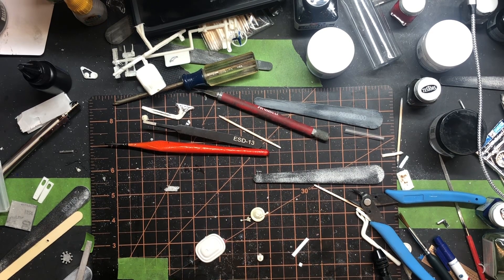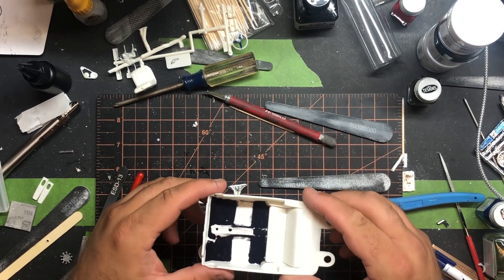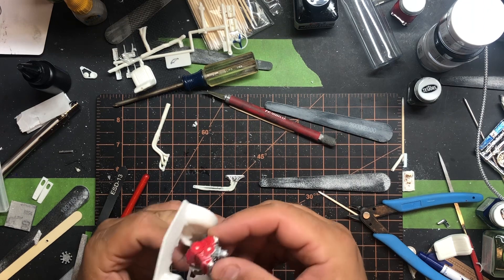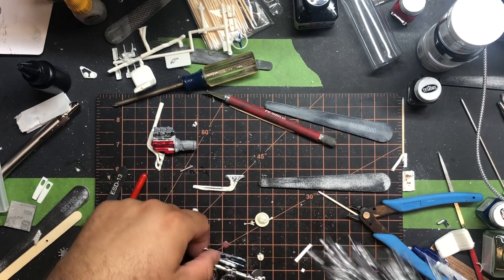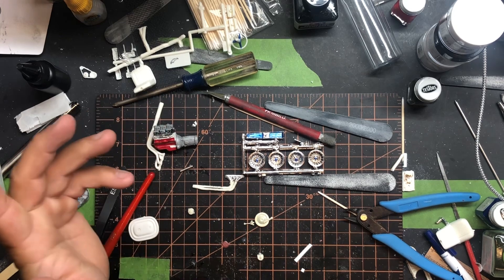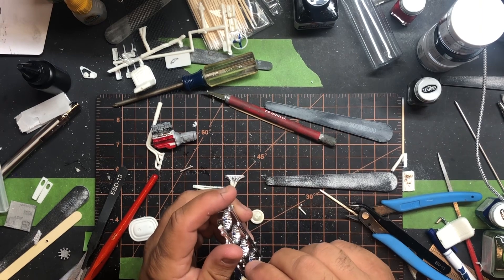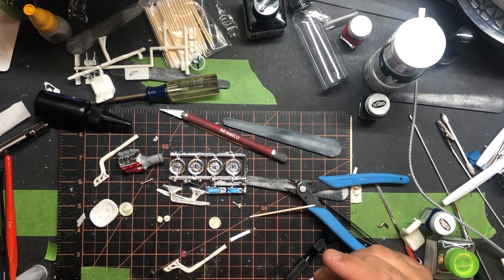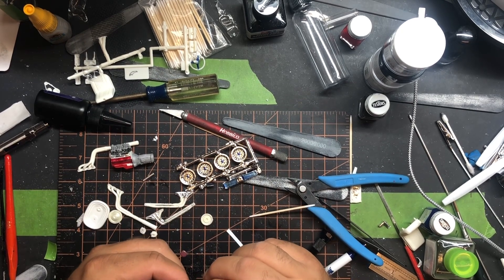Weekend update 67’ GTO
Happy Father’s Day to all you Dad’s, and Mom’s that fill the roll. First time using embossing powder. It’s going to turn out ok. I modified the grill.